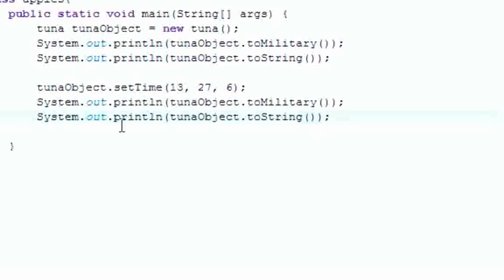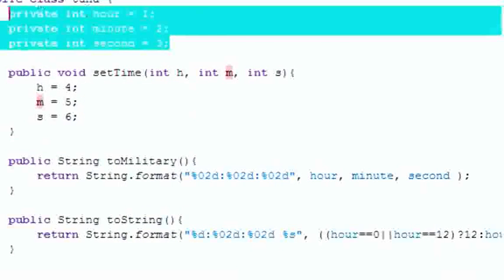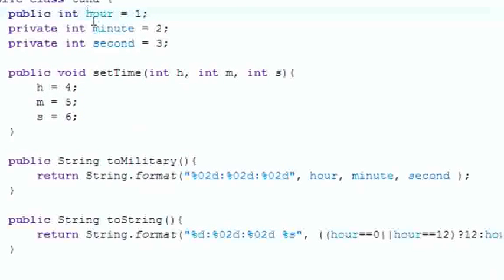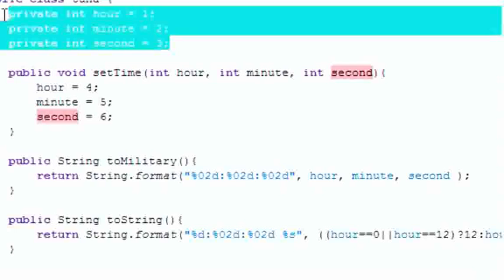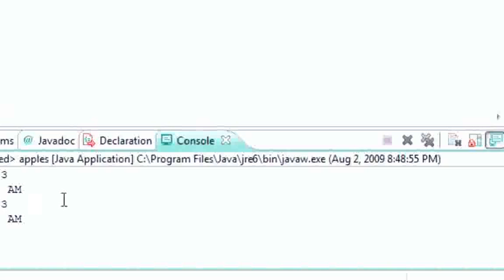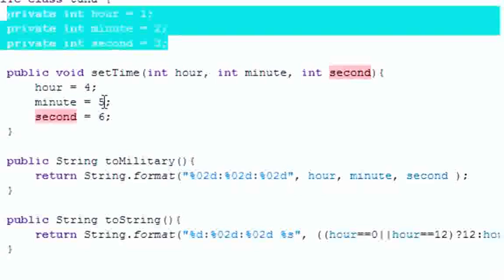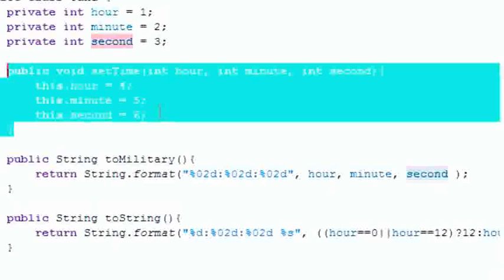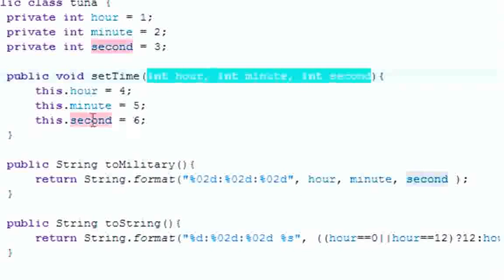Java Programming Tutorial 38 Public Private and this